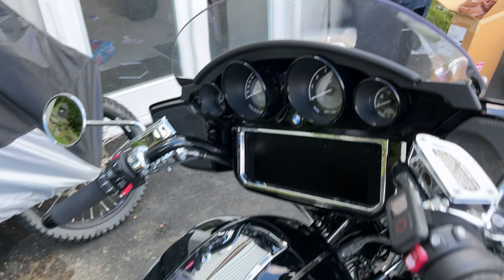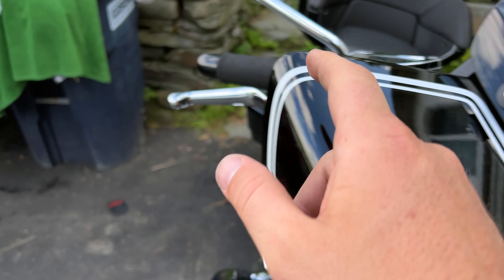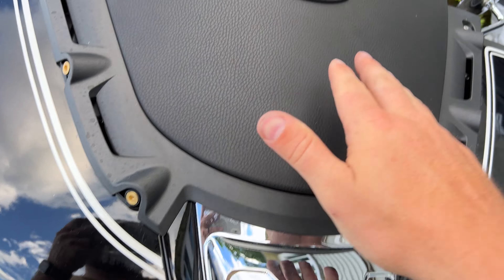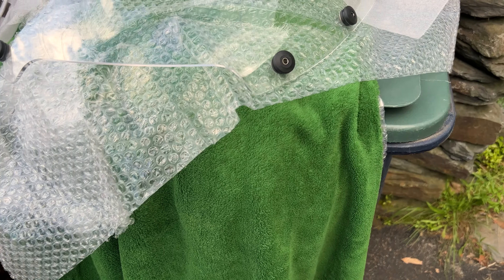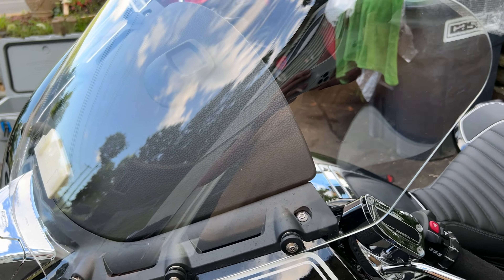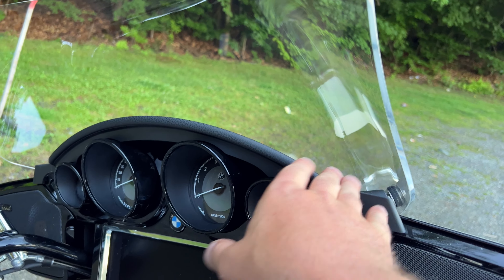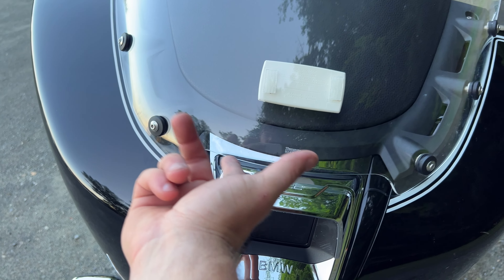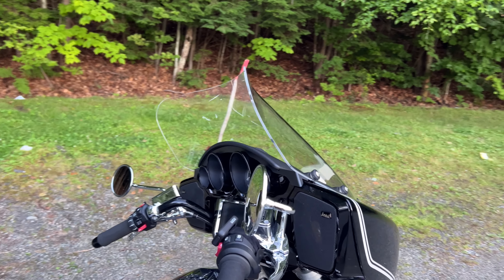Install: 7 Jurock 19" Windscreen for BMW R18 Bagger and Transcontinental